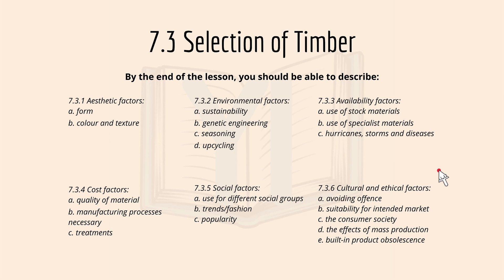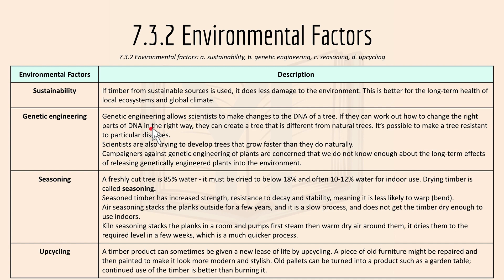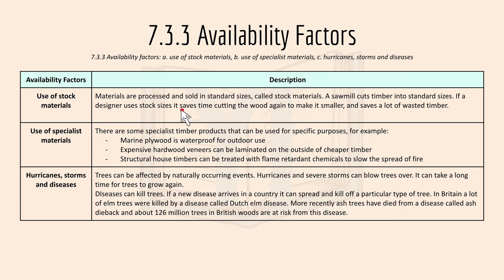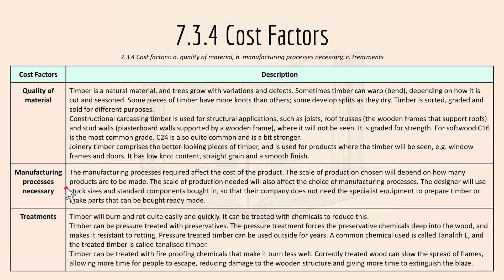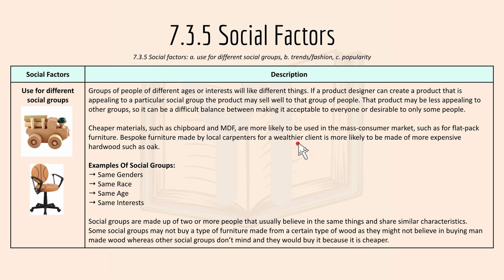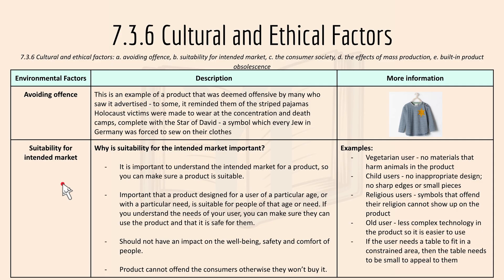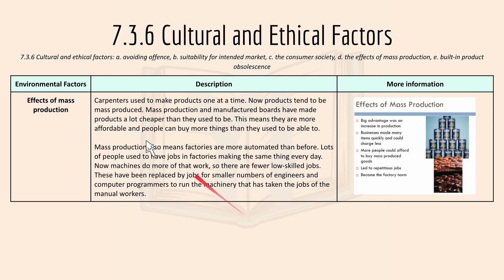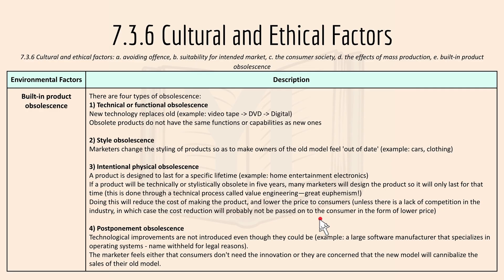EDEXCEL GCSE Design Technology: Selection of Timbers (7.3)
SPECIFICATION: (TIMBERS) 7.3 Selection of Timbers
Welcome back to the third timbers lesson (specification) for the playlist - Edexcel GCSE Design Technology (Timbers) series by Yi MakesItEasy.

In this video, I introduced the third TIMBERS content specification for Design Technology (DT). I focused on aesthetic factors, environmental factors, availability factors, cost factors, social factors, and cultural & ethical factors. This video here is interesting, and it is a long video. Make sure to watch the video till the end!